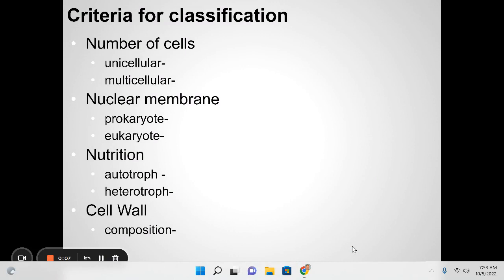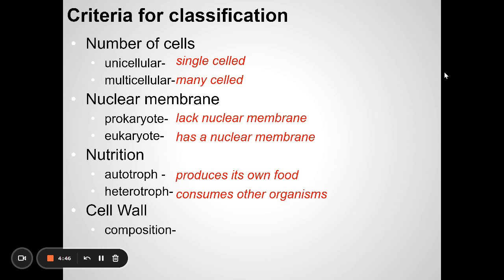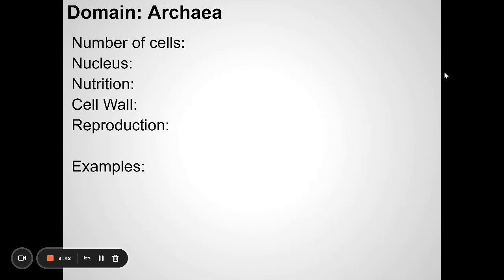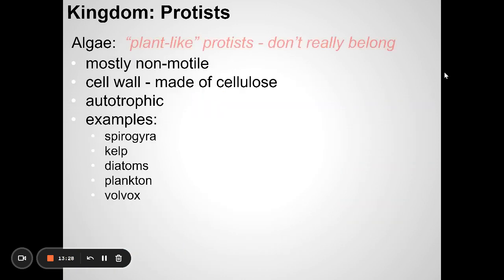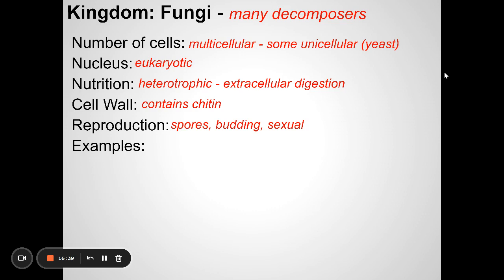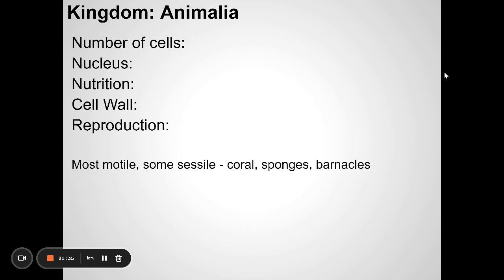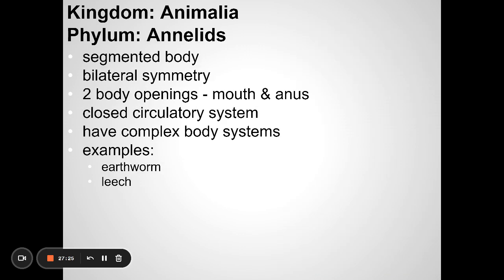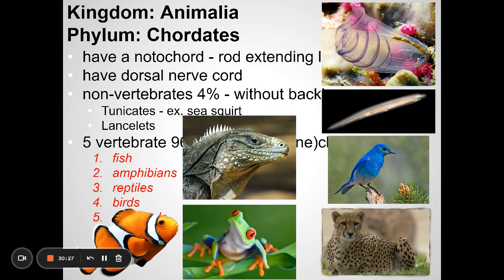LE - Kingdoms of life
In this video, we cover some general characteristics of the various domains, kingdoms, and phyla